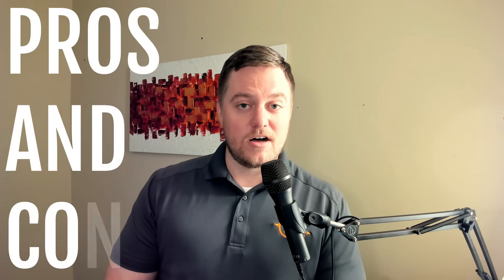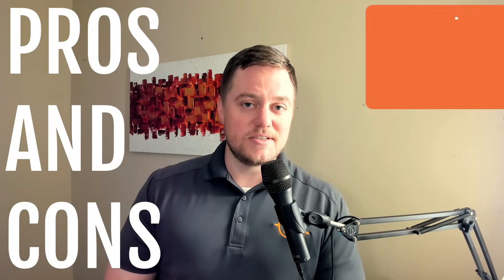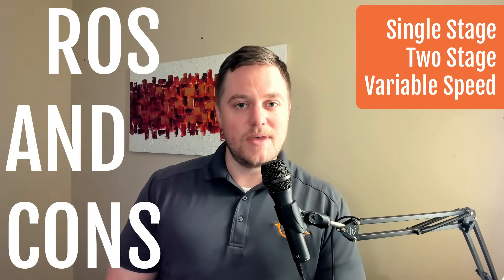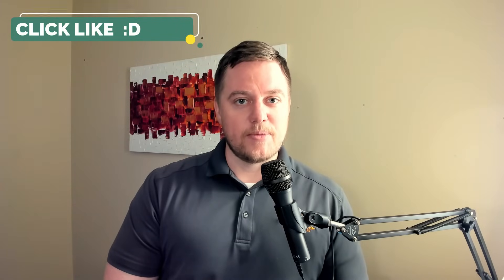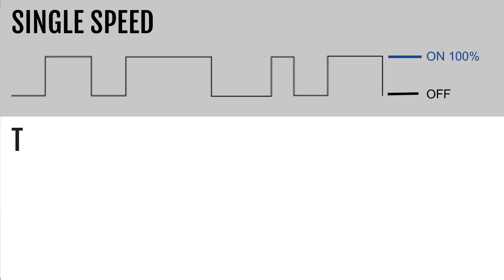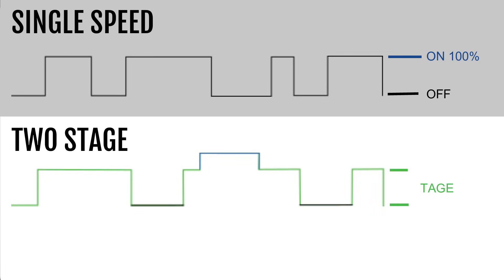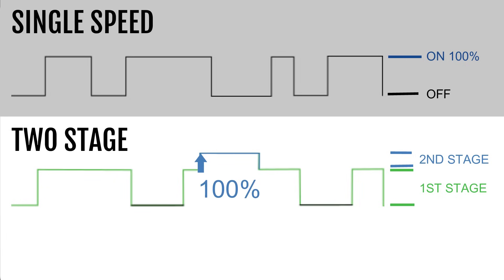Are more STAGES on an air conditioner worth it??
This video covers the number of stages of an air conditioner and the benefits of each one. Trying to track down how many Air Conditioner Stages you should go with can be a headache. So, if you are comparing one stage vs. two stage vs. variable speed, this is the video you want to watch.

Before you buy, find out the ends and outs of HVAC systems.

Regulated by The Texas Department of Licensing and Regulation, 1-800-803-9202